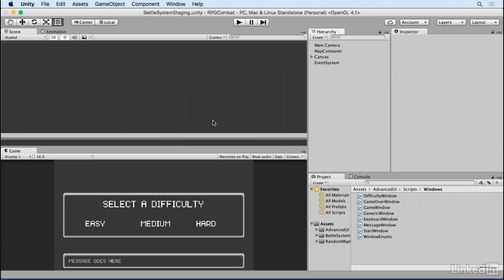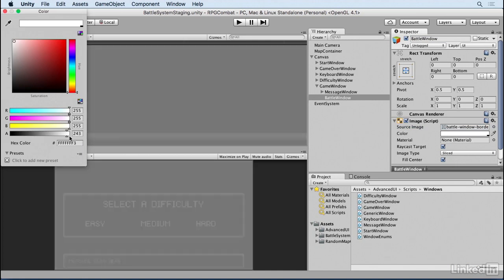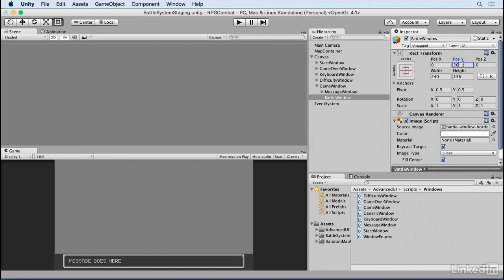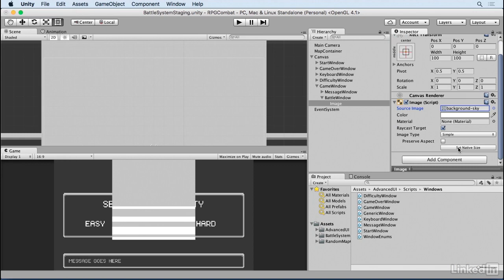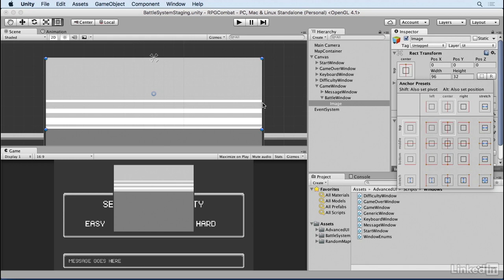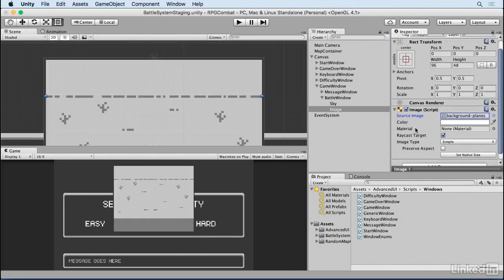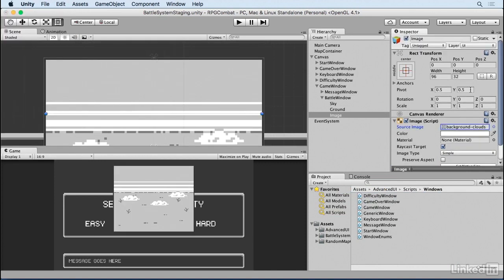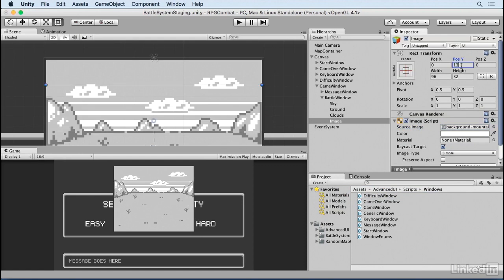012 Create the battle window